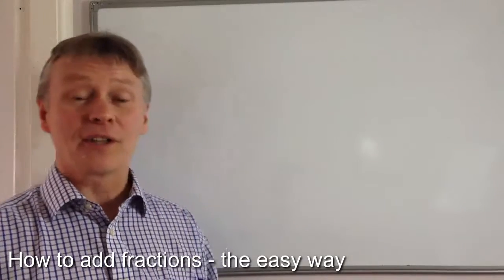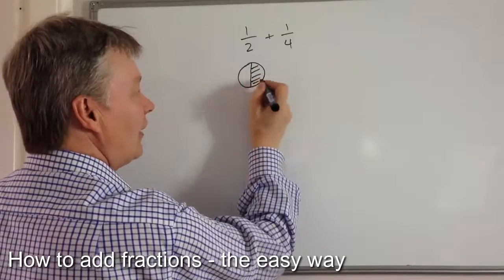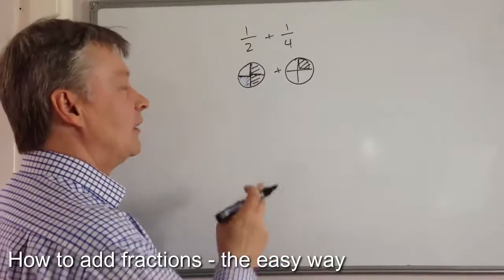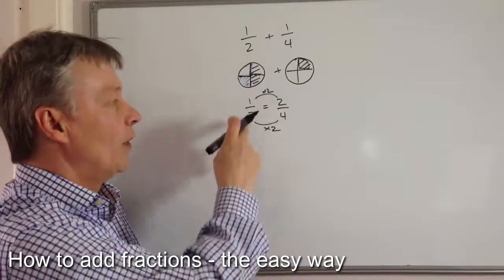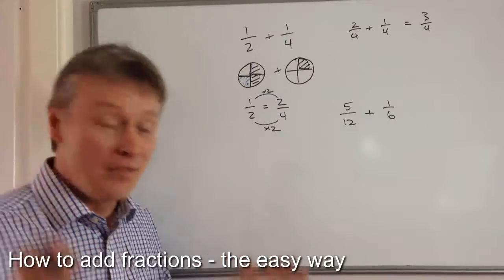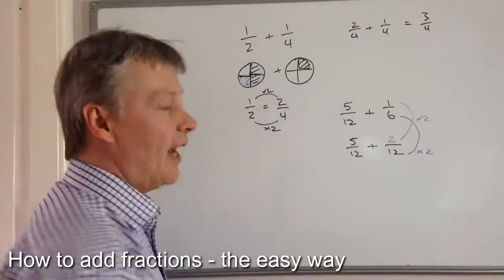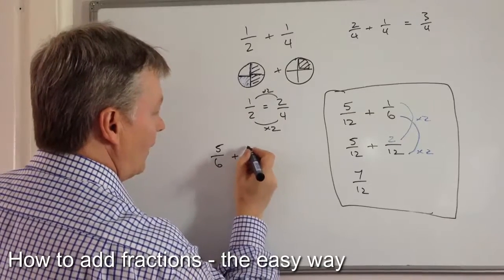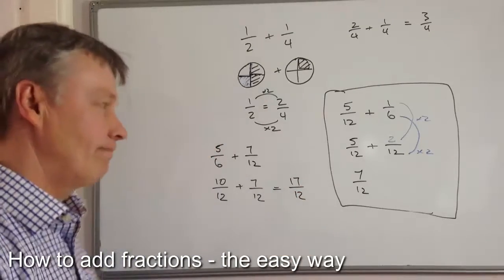How to add fractions - the easy way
This video is all about how to add fractions  and forms part of the playlist on working with fractions. I've also added to the playlist on Key stage 2 & 3.